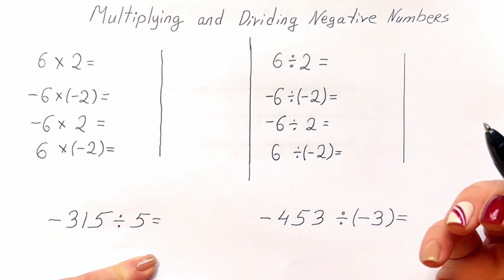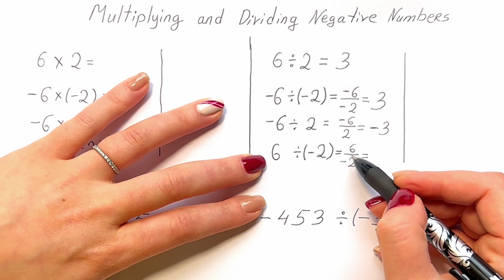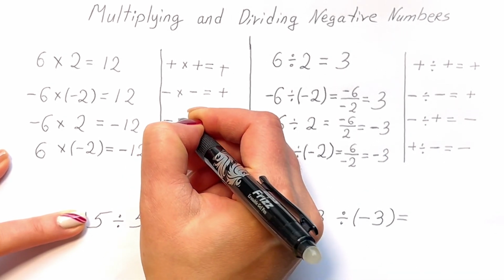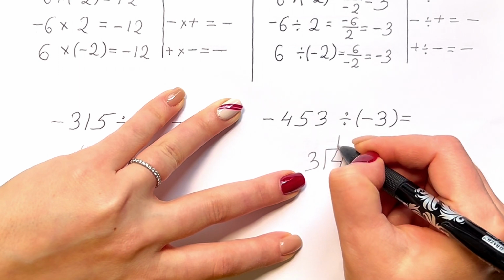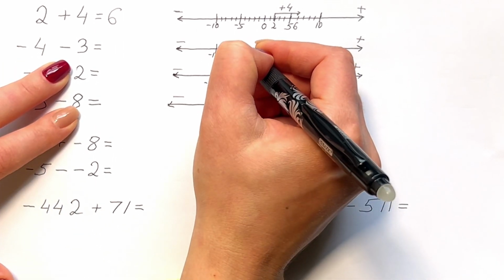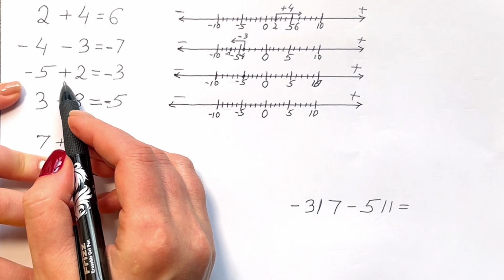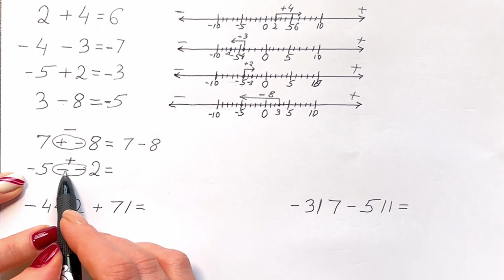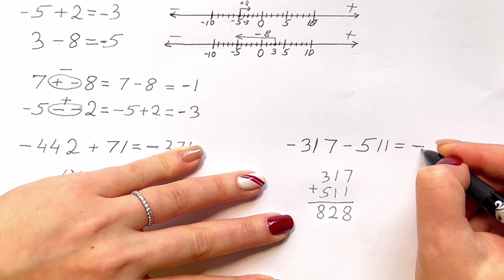Mastering Math with Negatives: Addition, Subtraction, Multiplication & Division Demystified! ➕➖✖️➗🔍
🔢 Unlock the secrets of working with negative numbers in this comprehensive math tutorial! From mastering addition and subtraction to conquering multiplication and division, we'll navigate the world of negatives with clarity. Join me as we break down each operation, providing clear explanations and practical examples to enhance your understanding. Whether you're a student tackling homework or simply curious about math, this video is your guide to confidently handling negative numbers. 📚